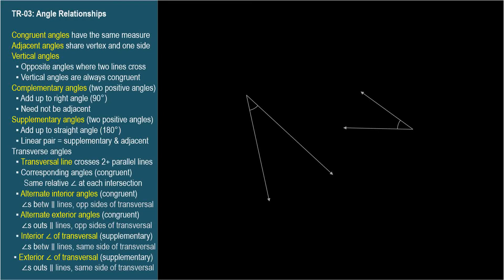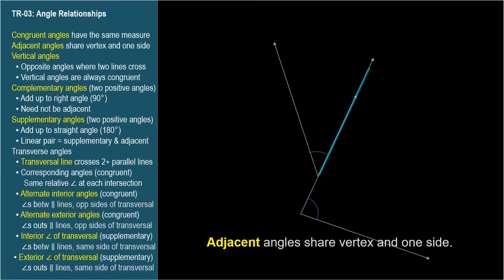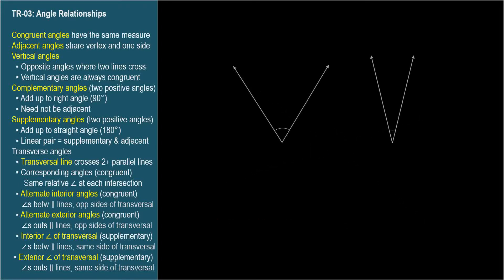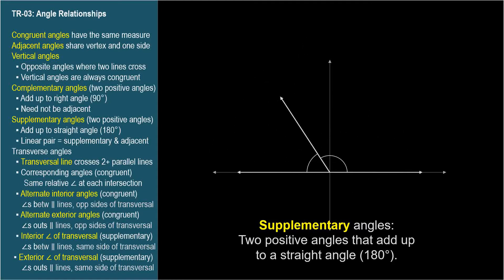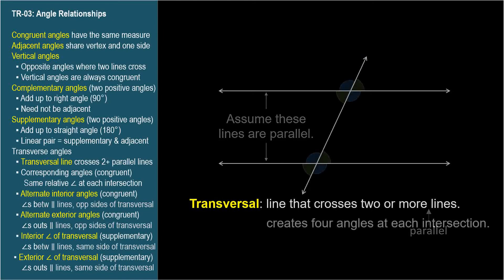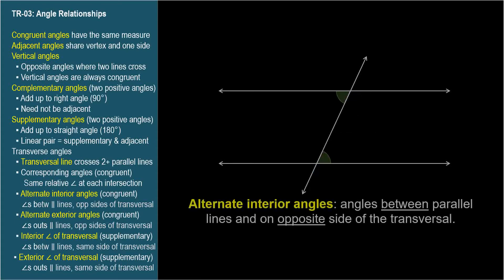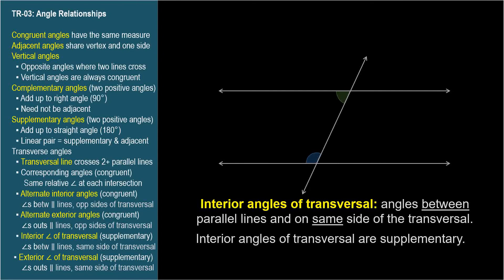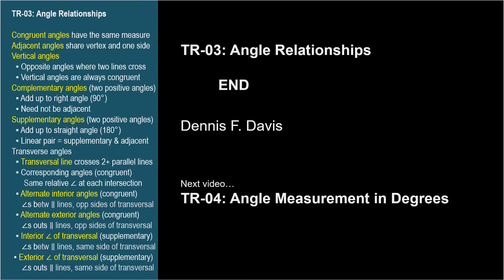TR-03: Angle Relationships (Trigonometry series by Dennis F. Davis)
Angle relationships including congruent, adjacent, complementary, supplementary and transverse angles.